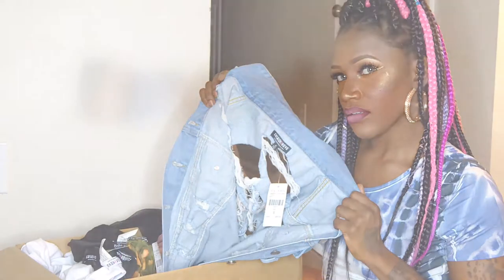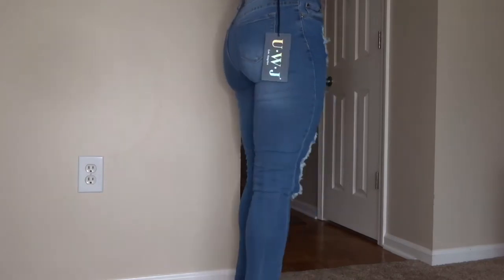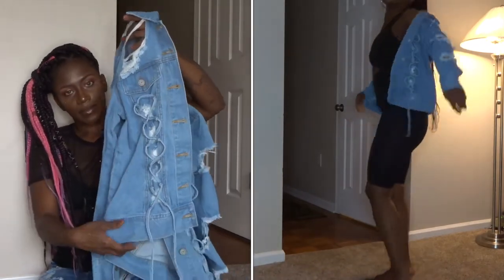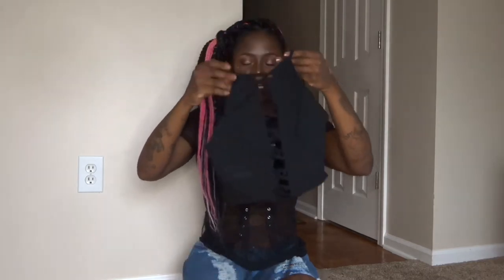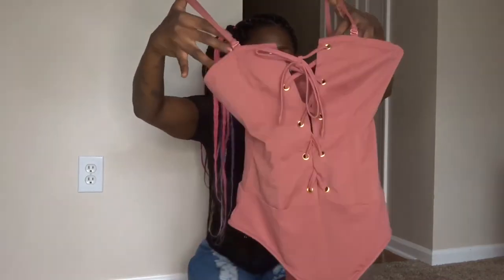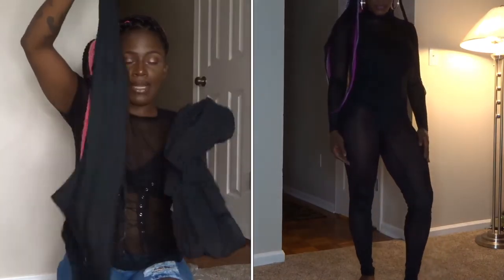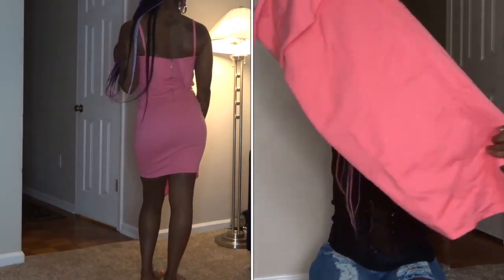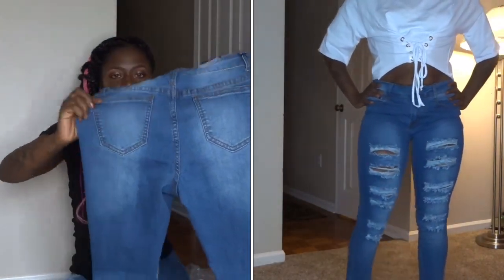HUGE Fashion Nova Try On Haul | Slim Thick | Skinny Petite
So I spent almost $400 of baes good ole coins and omg I must say I’m IN LOVE !  Great pricing , fast shipping , & quality items ! I love how everything accentuates my curves and booty ! Def for all shapes and sizes ( skinny, slim, thick, curvy, plus size , BBW, whatever )

This is my first purchase from them and I’m very pleased ! They have so much to choose from

🌸 I wanna apologize for my lighting issue even tho I used my ring light and umbrella lights I ended up walking out of frame during the actually try on part . So again I apologize for my low lighting! I will improve with time . This is my first try on haul . Thank u

Viviana mesh top Size S

Bold statement skinny jeans (medium wash) Size 5

Downtown Denim boots Size 8

Glass slipper heels Size 8

Sex on fire set Size S

Casablanca denim jacket Size S

Beautiful now bodysuit Size S

Size S

Never thought it bodysuit Size XS

A real one dress Size S

Girls run the world set Size S

Come over jumpsuit Size S

Caught up in the past dress Size S

Spill the truth jumpsuit Size S

It’s whatever you like hoodie Size S

Blow your mind too Size S

Size S

Super unique jeans Size 7